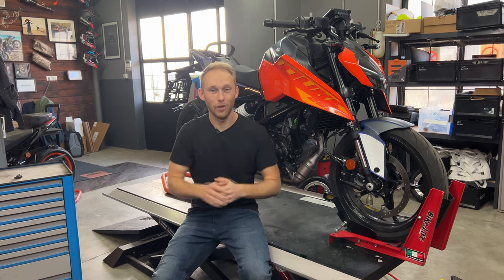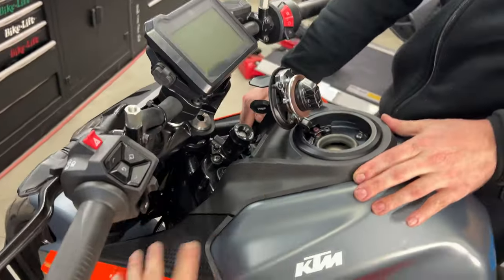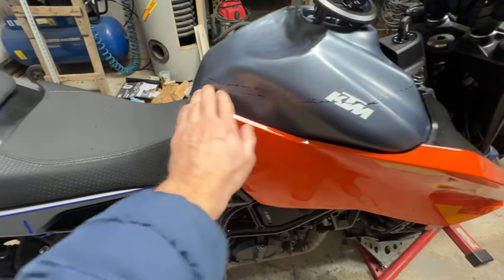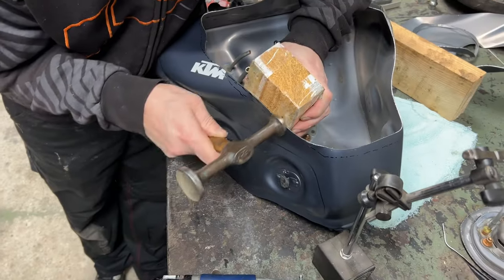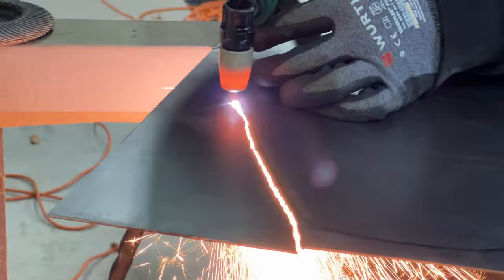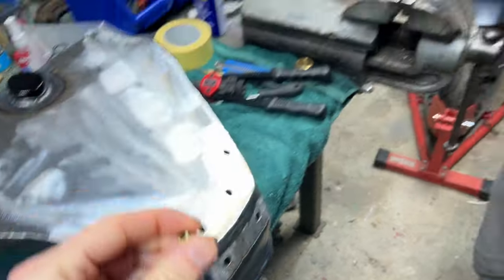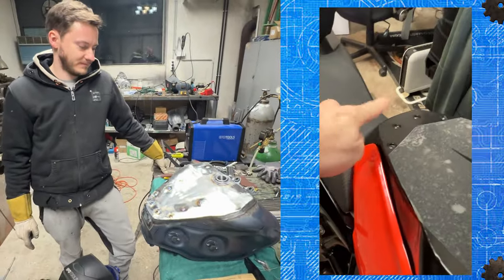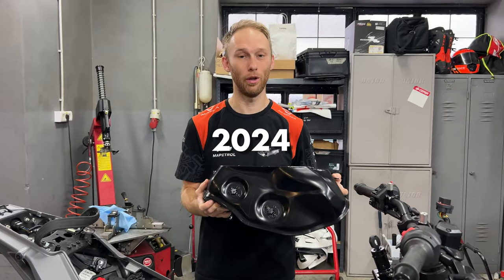WORLD'S FIRST 2024 KTM 250 DUKE STUNT BIKE - PART 1| RokON VLOG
ktm250duke stuntrider The base for the new stunt bike is the 2024 KTM 250 DUKE motorcycle. In the first part, we need to disassemble the whole bike and take out the ABS unit, make a custom stunt tank which is one of the most important parts in the build.

Special thanks to Tomaž for being patient with the build :D

Enjoy the vlog. 🤘